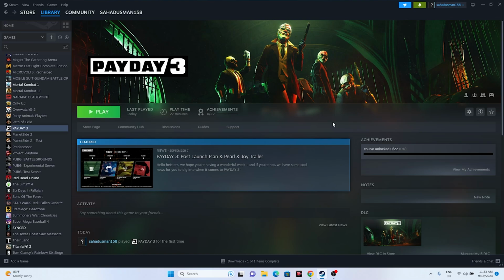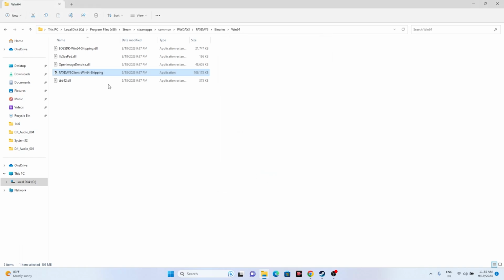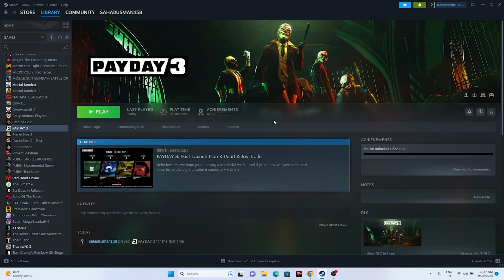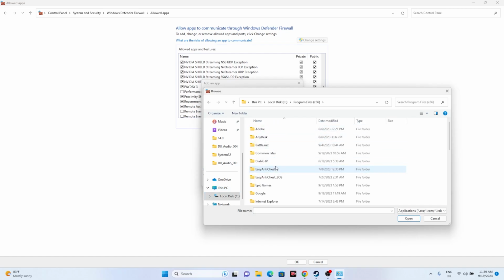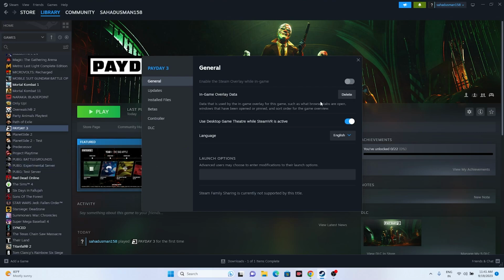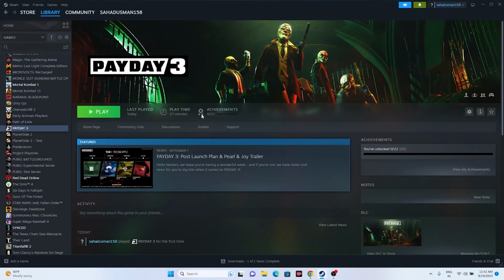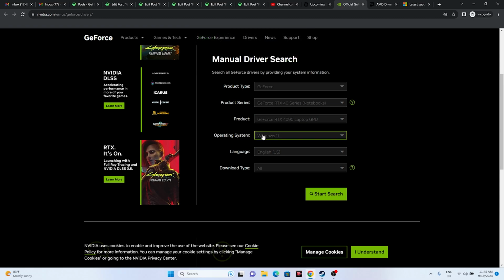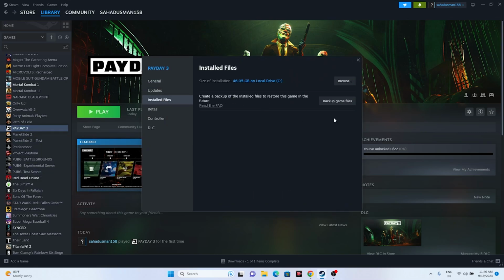How to Fix PAYDAY 3 Black Screen After Startup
Starbreeze Studios and Deep Silver released their latest game, PAYDAY 3, as the money heist kind of action FPS multiplayer title, a much-anticipated sequel to PAYDAY 2. The thrill in crime planning and execution of heists present in the Payday lineup makes it a high-octane co-op shooter. Payday 3 Black Screen issue and Game not exiting problem are among them. Most players report this issue, and if you're also one of them, check this troubleshooting guide to fix it. According to multiple reports online, the affected players mention that it is just stuck on the black screen whenever they try launching the game. Another major issue is that during the black screen, there is no sound coming out as well. After waiting some time, players must press the Alt+F4 keys to get out of the screen and nothing else. So, this issue or bug is frustrating. Facing the Payday 3 Black Screen issue can be frustrating, especially when you're eager to dive into the world of Payday 3. This article will take you through a comprehensive list of potential solutions that can resolve this problem.

CHAPTERS IN THIS VIDEO:
0:00-INTRO
1:00-DO A SIMPLE RESTART
1:54-LAUNCH THE GAME FROM INSTALATION FOLDER
2:41-RUN THE GAME AS ADMINISTRATOR
3:09-RUN THE GAME IN COMPATIBILITY MODE
3:47-TURN ON TIME, REGION CORRECT
4:26-PRESS ALT AND TAB WHILE LAUNCHING THE GAME
4:54-DELETE THE SAVED GAME FILES
5:41-ALLOW GAME TO WINDOWS SECURITY
6:57-UNPLUG ALL USB DEVICES
7:35-PERFORM CLEANBOOT
8:10-DISBALE STEAM OVERLAY
8:31-TYPE THESE COMMANDS IN LAUNCH OPTIONS
9:37-RUN THE GAME ON DEDICATED GRAPHICS CARD
10:06-INCREASE VIRTUAL MEMORY
11:22-UPDATE GRAPHICS CARD
12:18-INSTALL VISUAL C++
13:06-UNINSTALL AND REINSTALL THE GAME
13:44-VERIFY GAME FILES
15:38-CONCLUSION